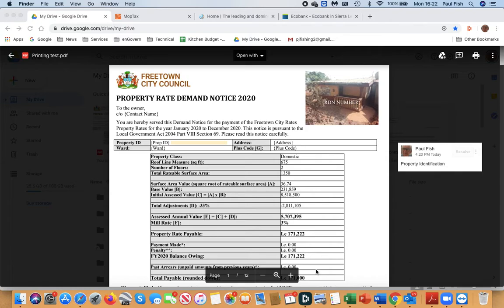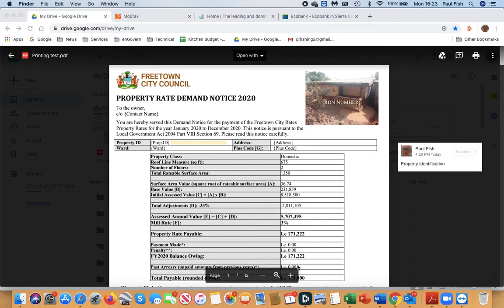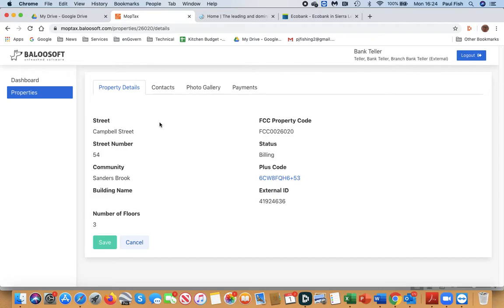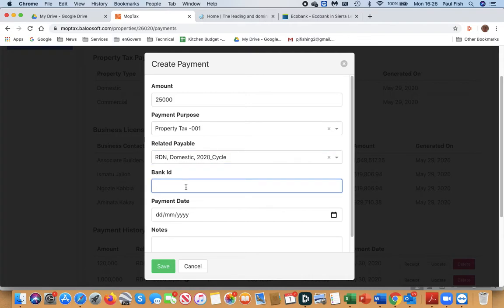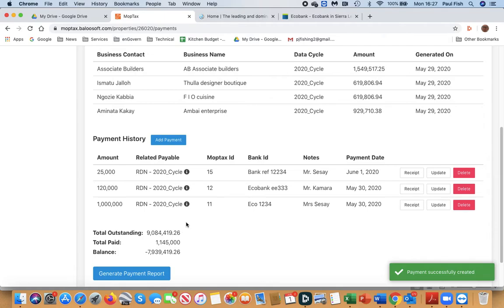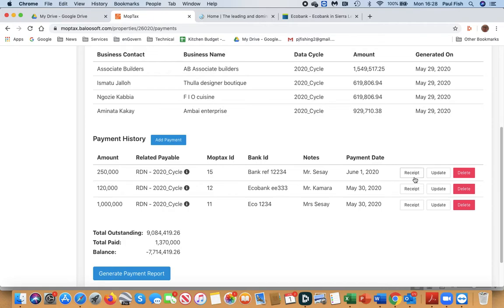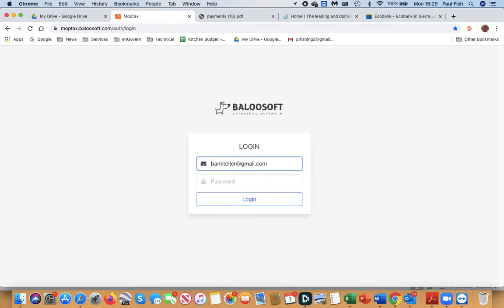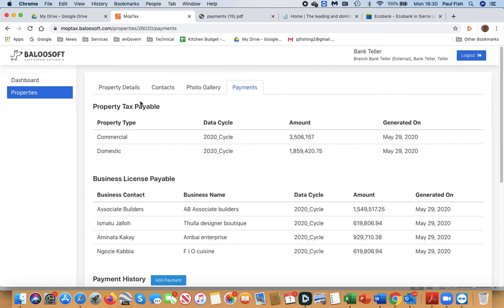Screen Recording 2020-06-01 at 16.22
Bank Teller - Freetown